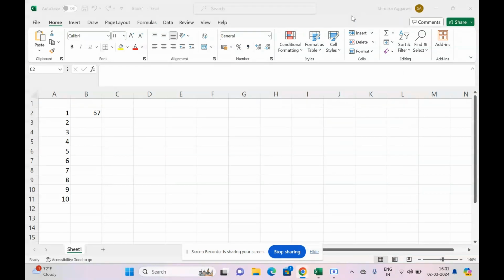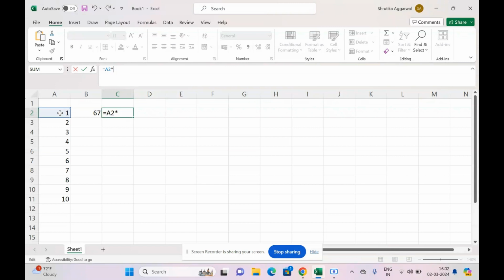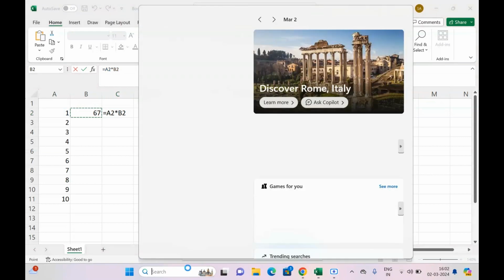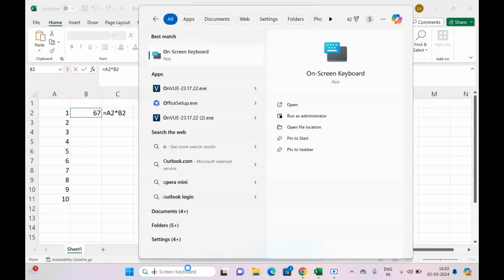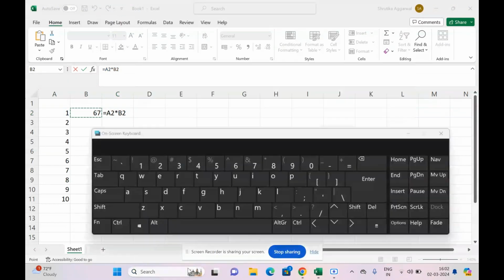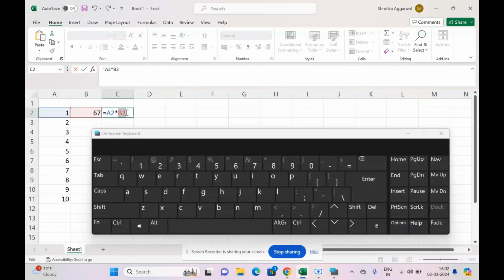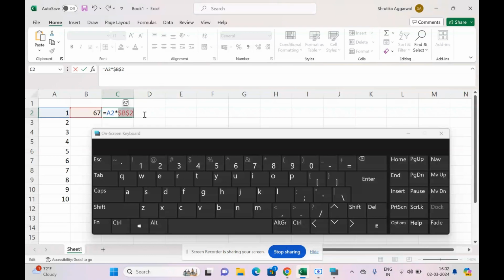Shortcut Keys for Absolute Reference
In Microsoft Excel, the shortcut key for creating an absolute reference is to press the F4 key after selecting the cell reference.